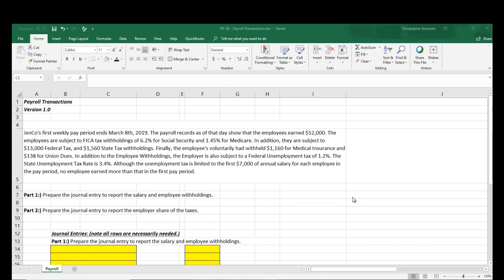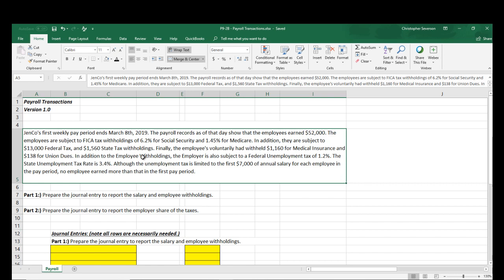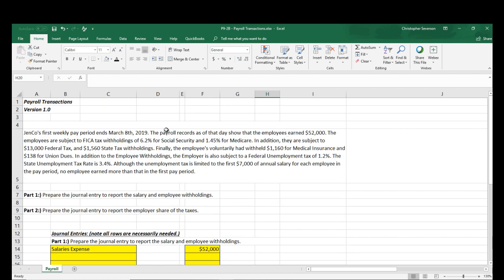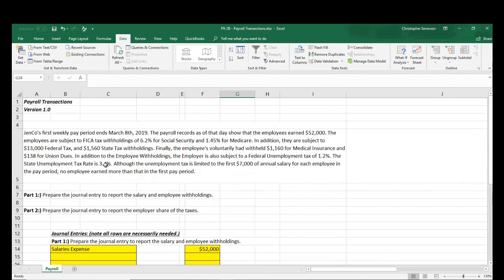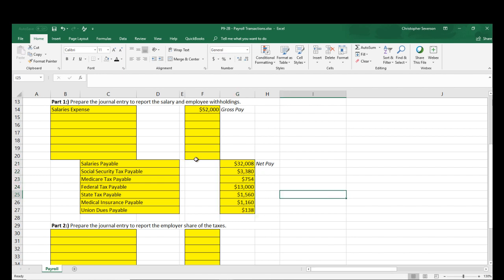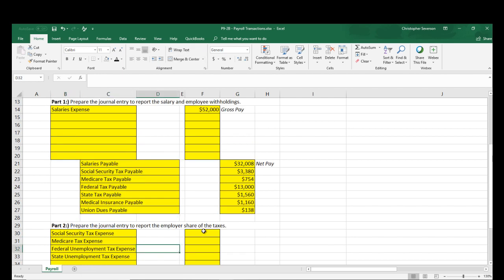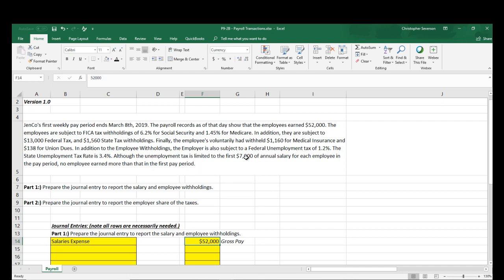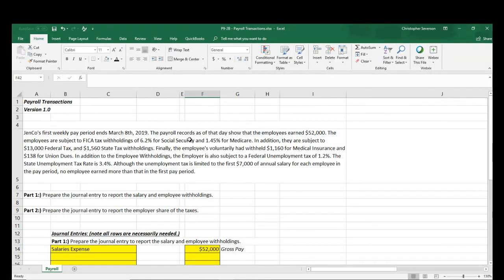Accounting - Payroll Practice Exercises - Severson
This video discusses a payroll expense/liability practice exercise